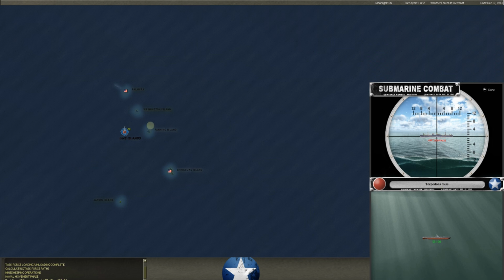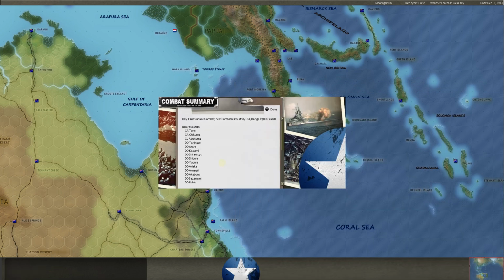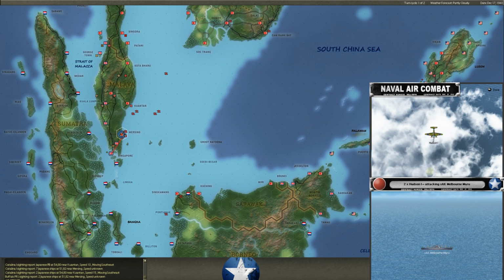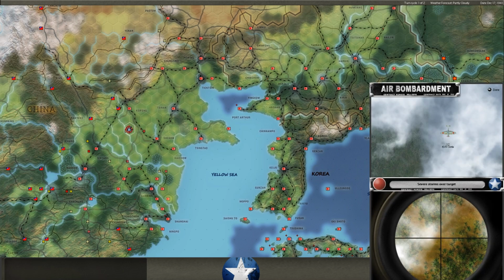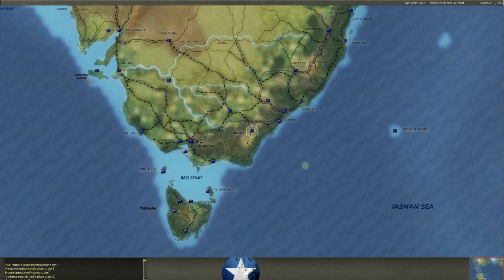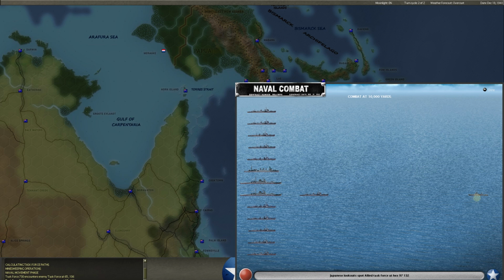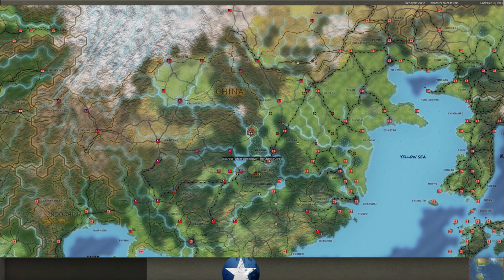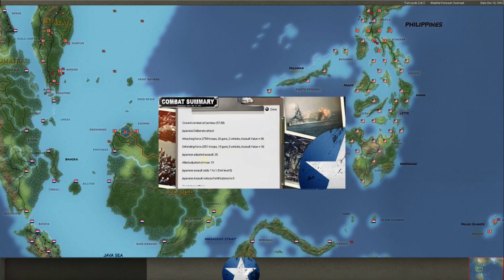War in the Pacific: AE - PBEM Challenge! Part 8.1 | December 17-18 Combat